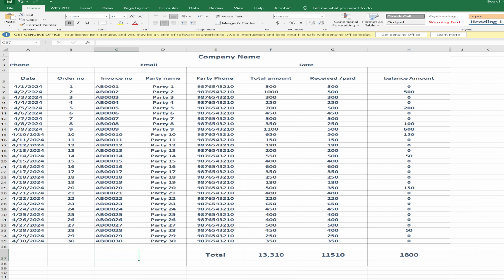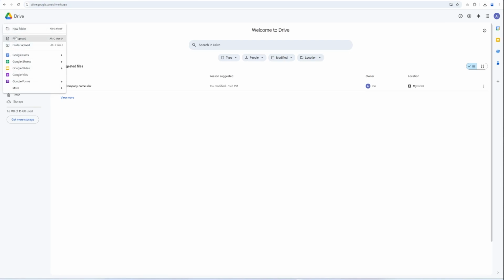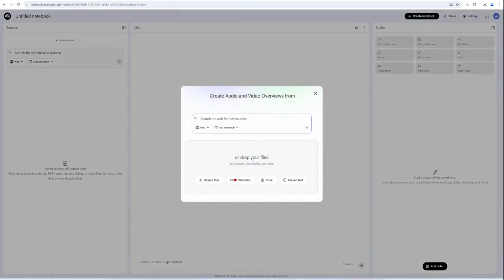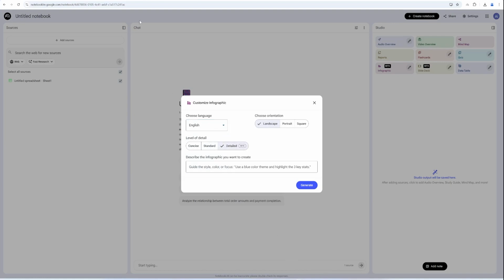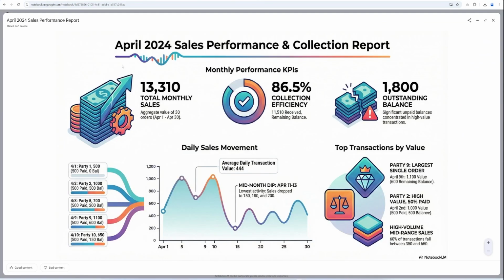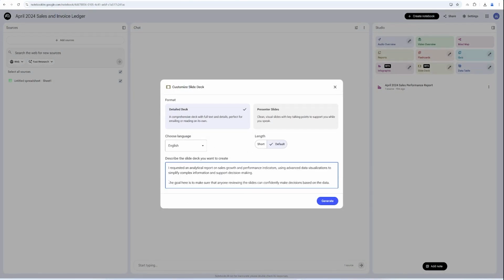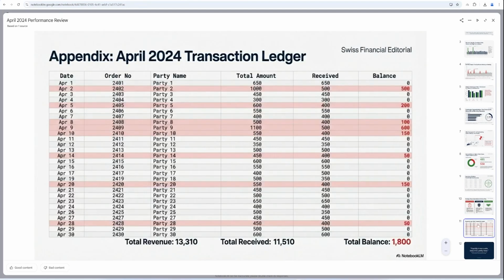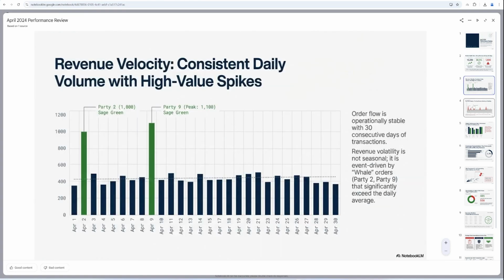Excel to Infographics in Minutes | NotebookLM Tutorial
How to Upload Excel to NotebookLM & Turn It Into Stunning Infographics Step by Step Tutorial

Want to turn your Excel data into professional infographics and presentations using NotebookLM?

In this step-by-step tutorial, I’ll show you exactly how to upload your Excel sheet to NotebookLM (even though it doesn’t accept Excel files directly), connect it through Google Drive, and transform your raw data into powerful visual reports, infographics, and slide decks.

You’ll learn:

Why NotebookLM doesn’t accept Excel files directly
How to upload your Excel file to Google Sheets the right way
How to connect Google Drive to NotebookLM
How to create a Data Plan
How to generate detailed business reports
How to create a professional slide deck automatically
How to download and enhance your presentation in Canva

By the end of this video, you’ll be able to convert raw Excel data into clear, decision-ready visual insights in minutes.

This is perfect for:
Business owners
Data analysts
Students
Marketers

Anyone working with spreadsheets

Promt 1 : generate a data report explaining monthly sales movement, key performance indicators, and the most popular products.

Promt 2 : I requested an analytical report on sales growth and performance indicators, using advanced data visualizations to simplify complex information and support decision-making.
The goal here is to make sure that anyone reviewing the slides can confidently make decisions based on the data.